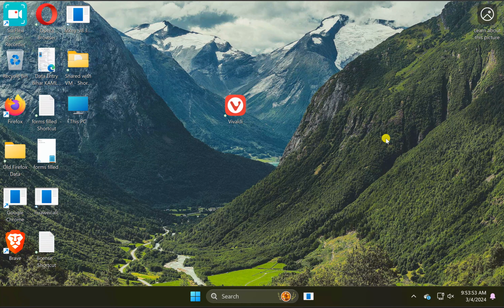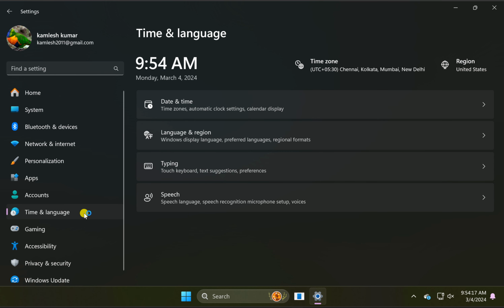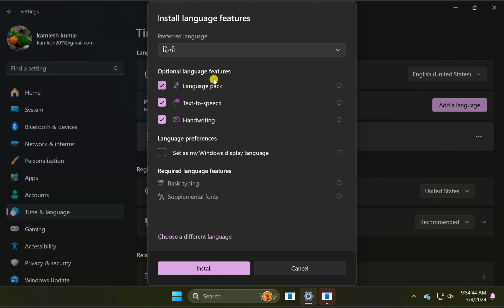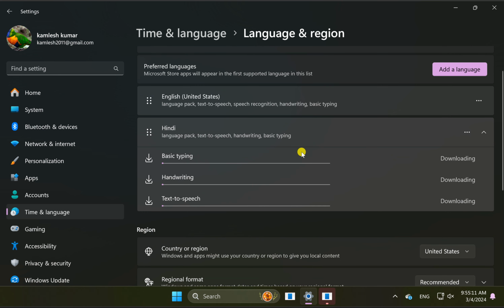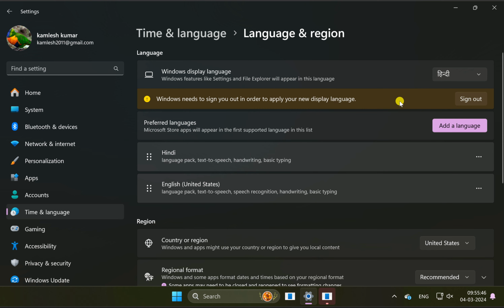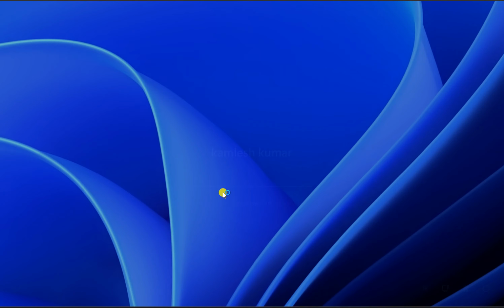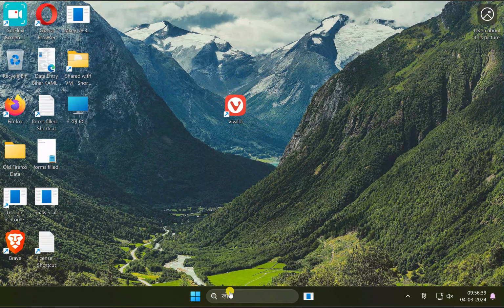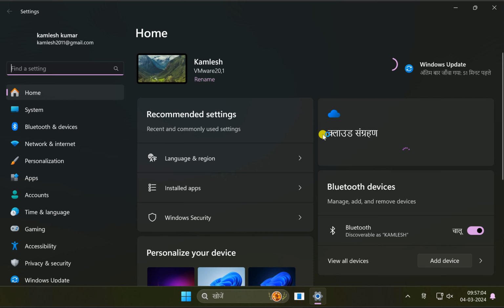How to Change System Display Language on Windows 11 | GearUpWindows Tutorial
Title: "Mastering Windows 11: How to Change System Display Language"

Description:
Welcome to GearUpWindows, your go-to channel for mastering everything Windows 11! In this tutorial, we'll guide you through the process of changing the system display language on your Windows 11 PC. Whether you're looking to switch to your preferred language or simply exploring the customization options, we've got you covered.

Changing the system display language in Windows 11 is a straightforward process, but it can make a world of difference in enhancing your user experience. From accessing the settings to selecting your desired language and applying the changes, we'll walk you through each step with clear and concise instructions.

No matter your proficiency level, whether you're a tech novice or a seasoned user, our tutorial ensures you can easily navigate through the language settings of Windows 11. Unlock the full potential of your operating system by personalizing it to match your language preferences.

Let's dive in and customize your Windows 11 experience today.